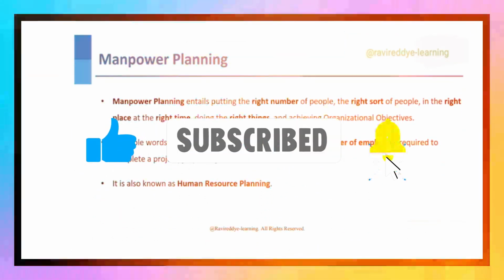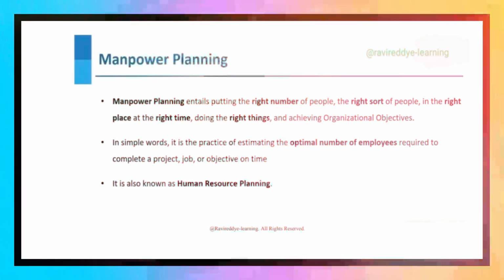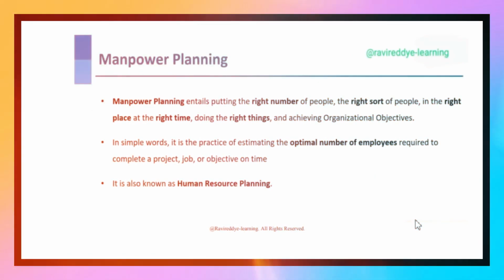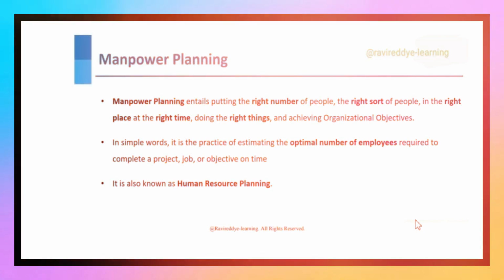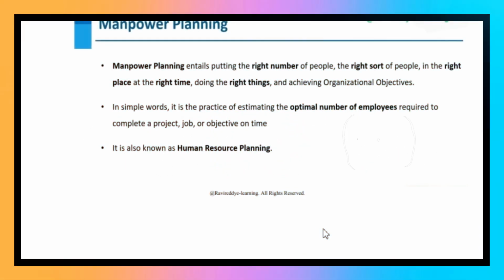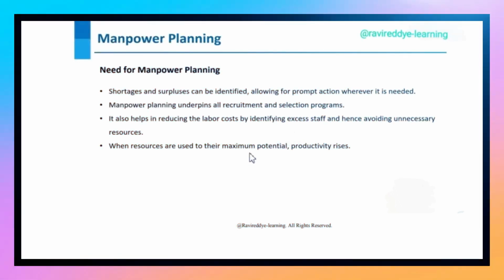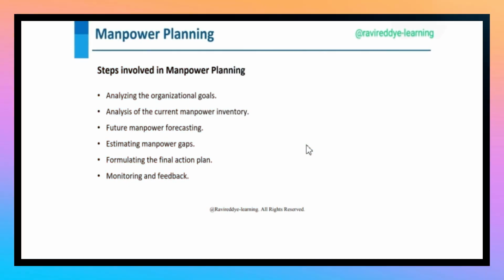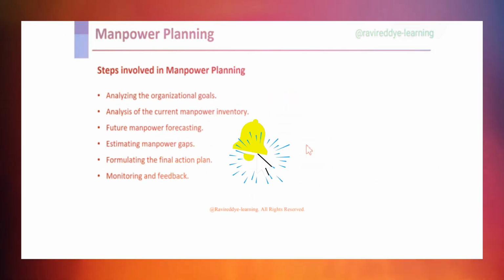05. Manpower Planning in the Human Resource Management {HRM}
HRM:-
Human resource management (HRM) is the process of managing people in an organization to help the business gain a competitive advantage.
HRM includes:
Recruiting, Hiring, Training, Compensating, Retaining, Motivating, Developing policies, Complying with regulations.
HRM is designed to maximize employee performance in service of an employer's strategic objectives. HR professionals are required to keep up with changes in laws that affect the workplace, such as discrimination, health care, or wages and hours.

Manpower Planning:-
Manpower planning is a process that organizations use to determine how many people are needed for a job or project, and how they should be used. It's also known as human resource planning.
Manpower planning includes:
Estimating future manpower needs
Taking into account the demand for and supply of people
Putting the right number and right kind of people in the right place
Parameters like number of personnel, different types of skills, time period, demand and supply trends, and organizational strategy
The steps of manpower planning include:
Assessing the current workforce
Forecasting future needs
Gap analysis
Developing and implementing strategies
Monitoring and evaluating
There are two types of manpower planning:
Short-term: Meets the immediate needs of an enterprise
Long-term: Estimates the needs of the enterprise for the future and arranges for the best workers and employees for the future
The objectives of manpower planning are:
Forecasting personnel requirements
Coping with change.

Check below Links to understand of HRM:-
 • 04. Evolution of HRM {Human Resource ...
 • 03. Functions of HRM {Human Resource ...
 • 02. Introduction to Human Resource Ma...